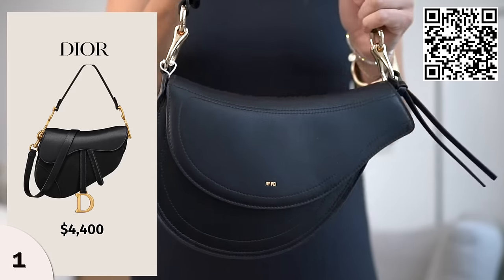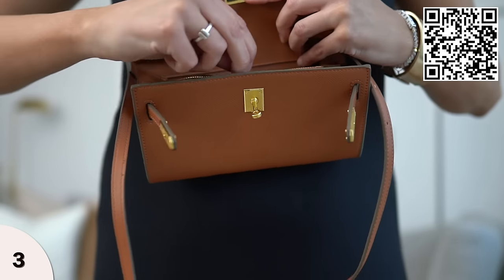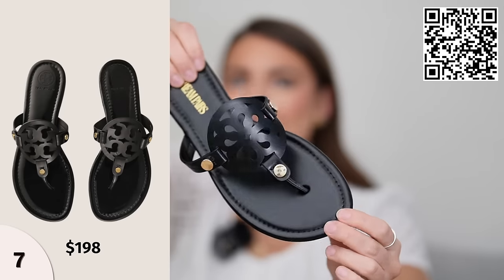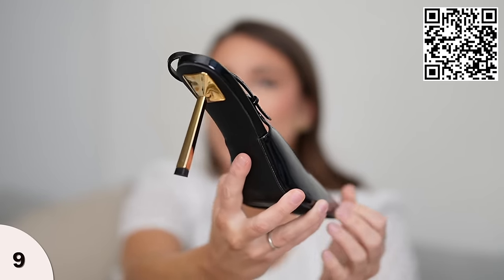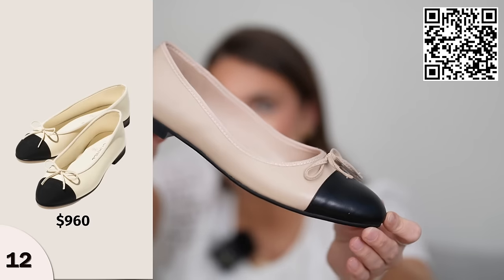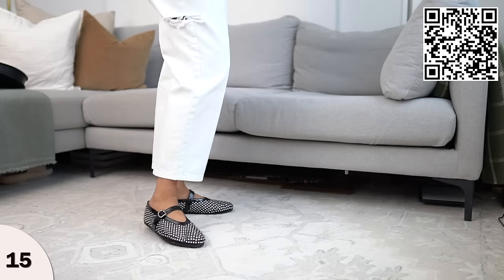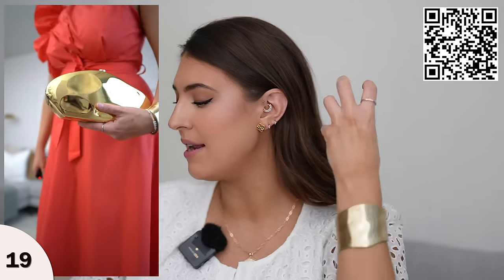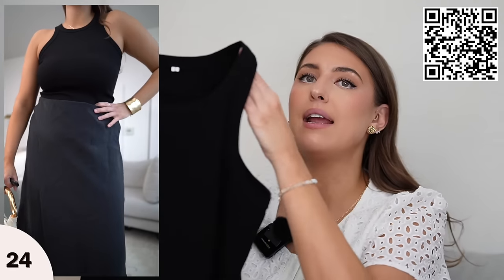*Designer Inspired* Amazon Must Haves (You NEED These!)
Sharing more designer-inspired items on Amazon to get the look for less!

8. Double Strap Nude Sandals

14. Burgundy Slingback Kitten Heel

21. Striped Off The Shoulder Top
22. Floral Puff Sleeve Dress

White Crotchet Skirt Set

Measurements/Sizing:
Height: 5'10
Bust: 40
Waist: 33
Hips: 44 Inches (size 12/14 jeans)
9.5 Shoes

CAMERA GEAR